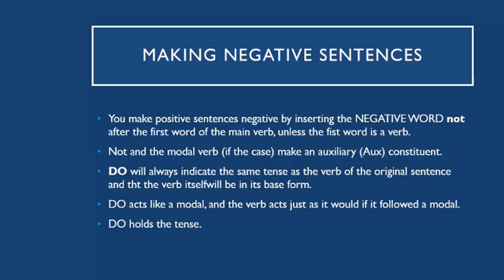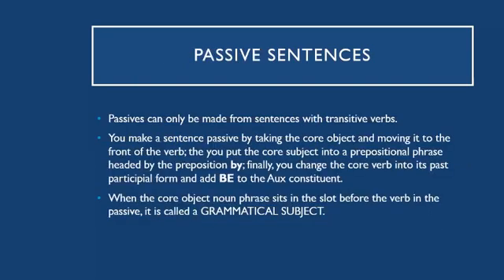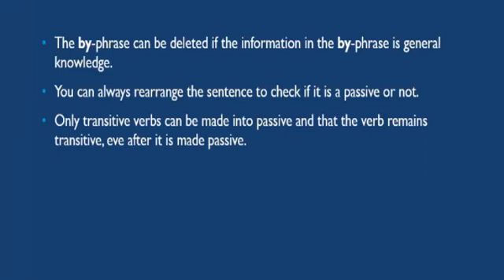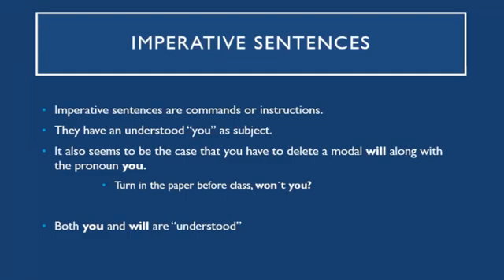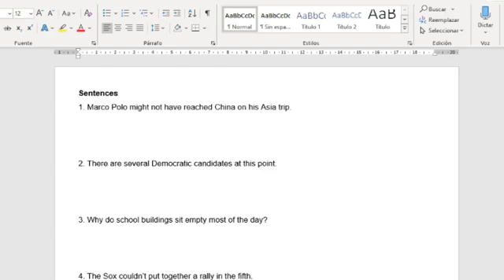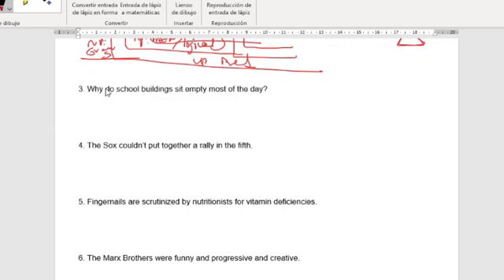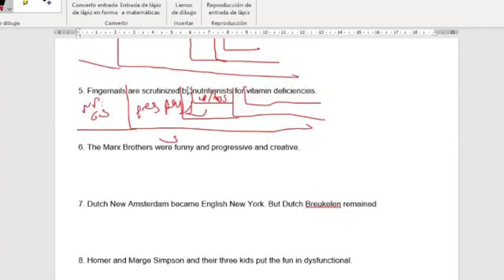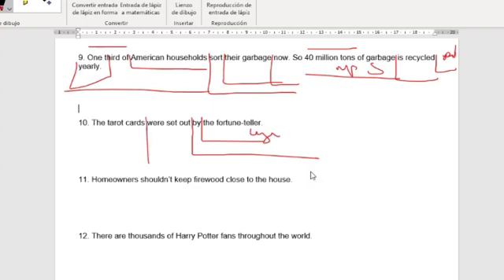Negative Sentences, VG Verbs Ditransitive verbs, Complex transitive, existential there, expletives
Ditransitive verbs, complex transitive verbs, existential there sentences, expletives, expletive, coordinate and correlative conjunctions, passive sentences